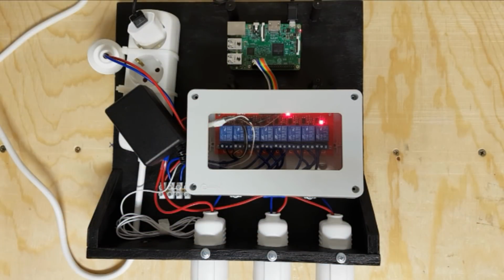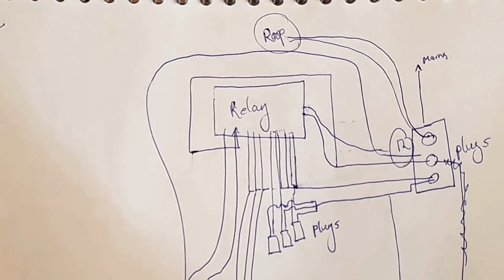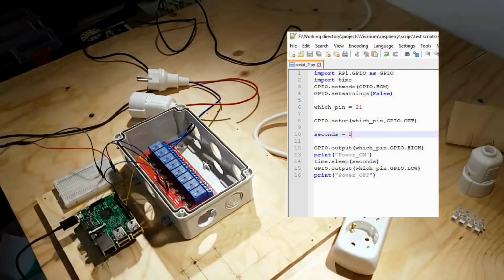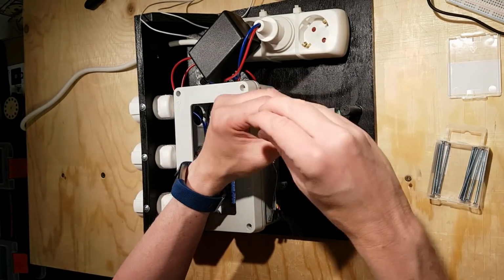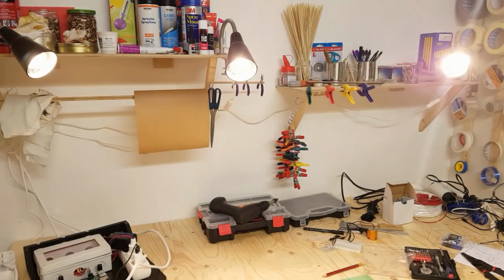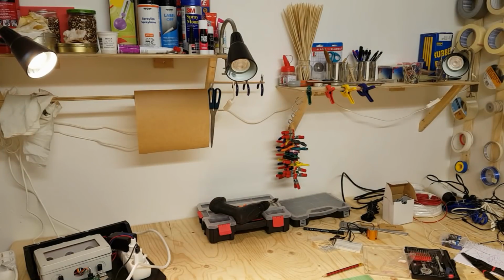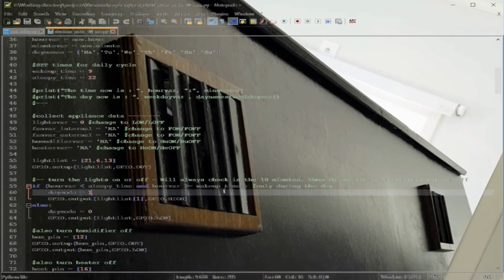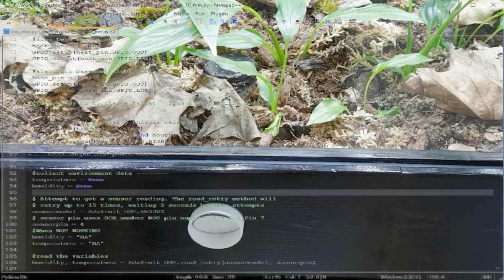Automating a DIY vivarium with a Raspberry Pi.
This video is part of a series where I show how I build an automated, bioactive  vivarium.

In this video I install the Raspberry Pi and connect it to the relay turn the electronic components on and off.

The relay is an 8 channel relay. Six channels are connected to the 220 V AC power from a normal outlet. Three of these are connected to the lights (three sets The other three are connected to normal outlets to which a humidifier and heater is plugged in (one spare). Two channels are connected to 12 V DC and the internal and external fans are controlled by these

A sensor reading the temperature and humidity is connected directly to the Raspberry Pi. I also connected a webcam that takes a photo once a day at the same time. It is also possible to stream video from the webcam.

Everything is automated with python scripts (available on request).
Four times per day the extractor fans are turned on for 45 seconds. Afterwards the humidifier runs for a few minutes (again the internal fan runs for a couple of seconds).
The external fans are also turned on for a few seconds when the temperature is very high.
The humidity and temperature are measured every 10 minutes and these adjustments are made as required.

I also interface the Raspberry Pi with an app “Raspberry SSH” that allows me to control everything from my phone.

I learned most of what I did here from the internet. Here are the links to where I found the relevant information:

The vivarium is 160 x 50  x 80 cm in size and approximately 640 liters in volume - 170 gallon - excluding the lid.
Several plants are grown in a bio-active substrate and the system is partly self contained (more information to follow in another video). I plan to introduce dart frogs in the future - keep an eye out for videos on this later.